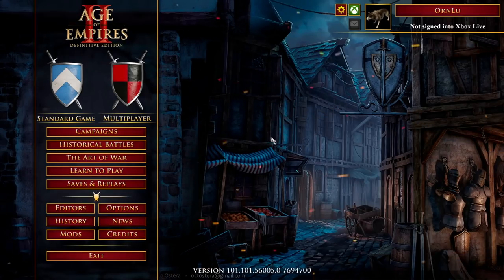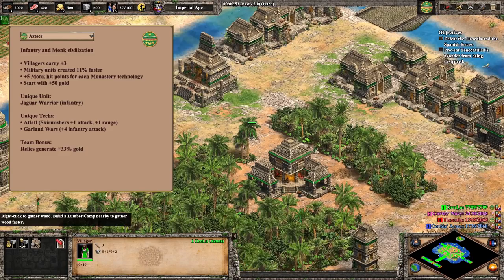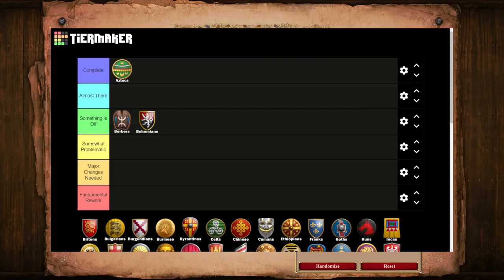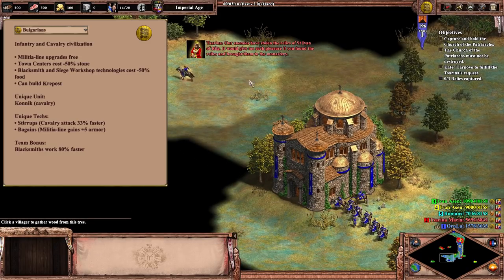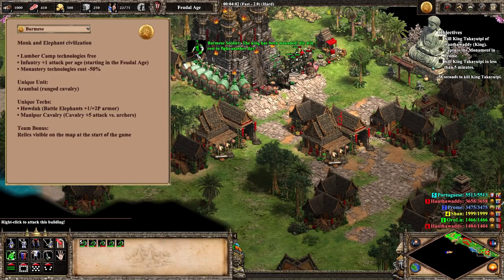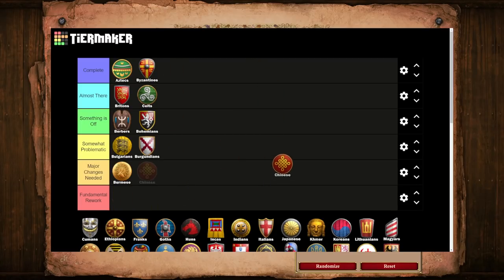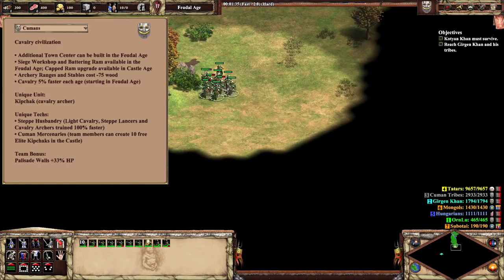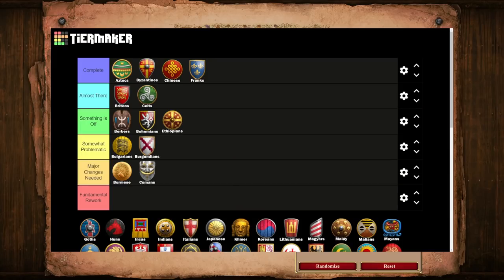State of the Civs, 2022 (Part 1) | AoE2: DE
And the great review-ening begins!

In this video, I begin my rundown of all 39 civs currently in AoE2, and just assess their current state in terms of design and balance. Does a civ feel unique? Does it have notable strengths and weaknesses? Does it feel gimmicky? Does it have Flemish Revolution? Those sorts of topics. Let me know what your thoughts are in the comments below!

00:00 Intro & Tier Breakdown
03:24 Aztecs
06:15 Berbers
09:12 Bohemians
12:03 Britons
15:00 Bulgarians
17:53 Burgundians
20:42 Burmese
23:17 Byzantines
25:25 Celts
28:10 Chinese
31:06 Cumans
34:03 Ethiopians
36:49 Franks
39:44 Outro